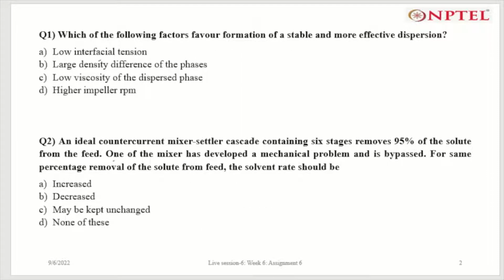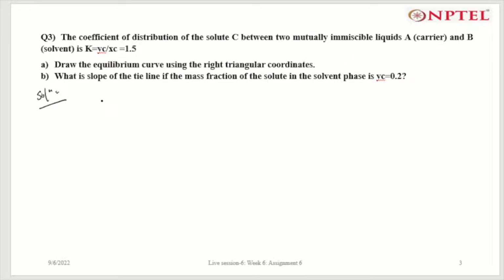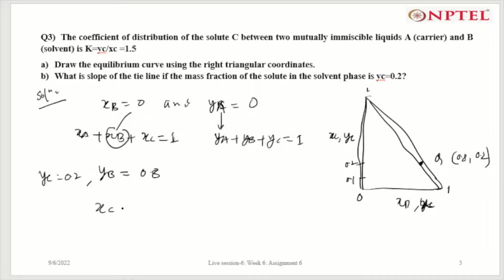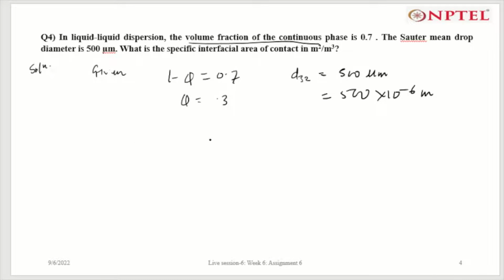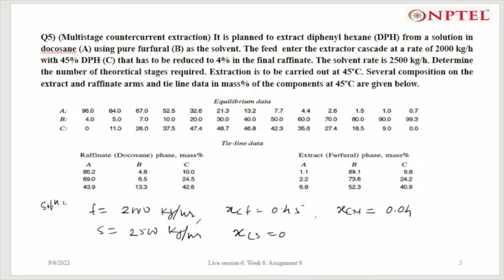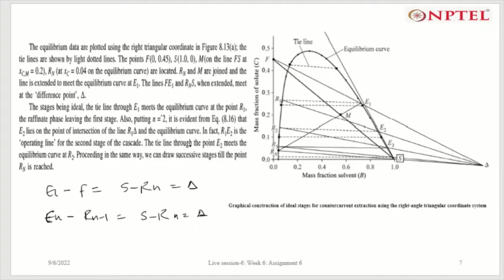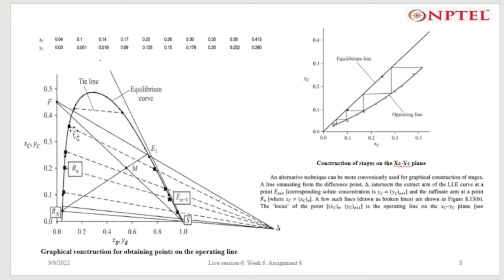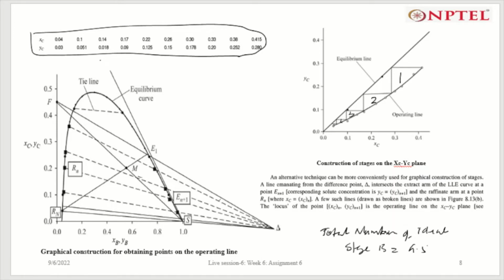Week 6 Assignment Practice " Liquid-Liquid Extraction"